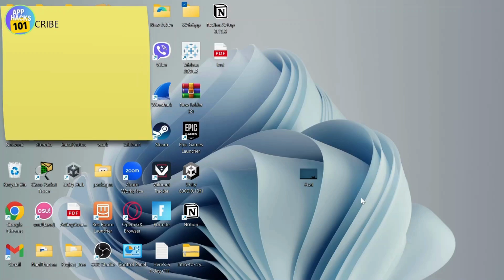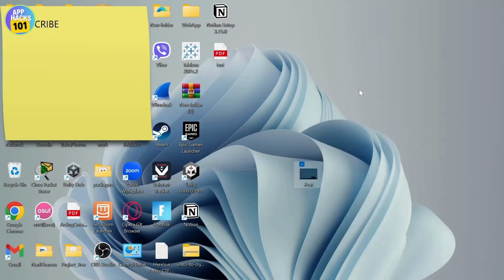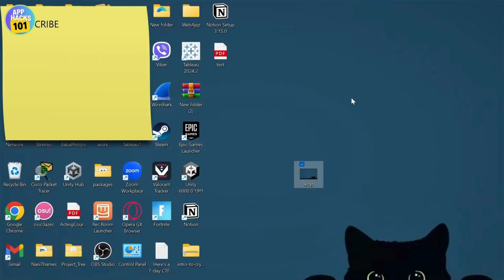How to Set Any Images As Wallpaper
Learn how to set any image as your wallpaper in this step-by-step tutorial. Whether you're using Windows 10 or Windows 11, this guide shows you how to customize your desktop with ease.

In this video, you'll discover how to change your desktop wallpaper, including setting live wallpapers and anime-themed backgrounds. Perfect for those looking to personalize their PC!

Timestamps:
0:00 Introduction
0:15 Step 1: Accessing Wallpaper Settings
0:45 Step 2: Selecting Your Image or Live Wallpaper
1:00 Step 3: Applying and Adjusting Your Wallpaper